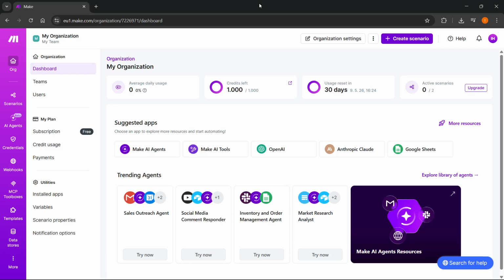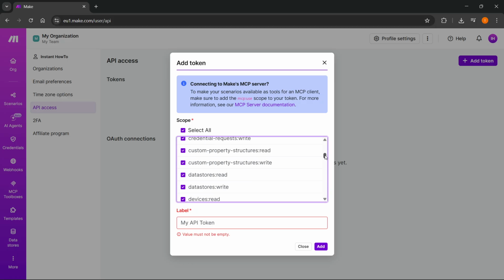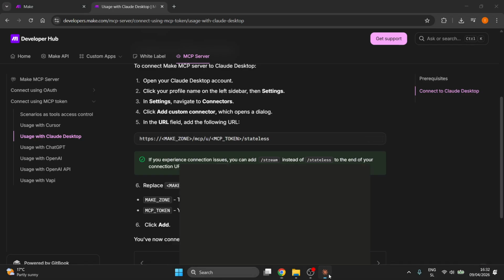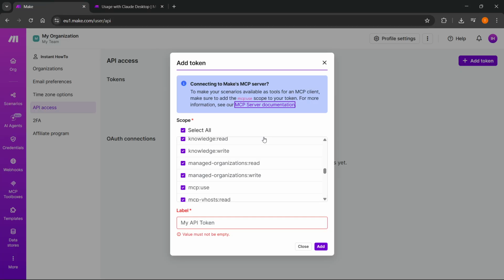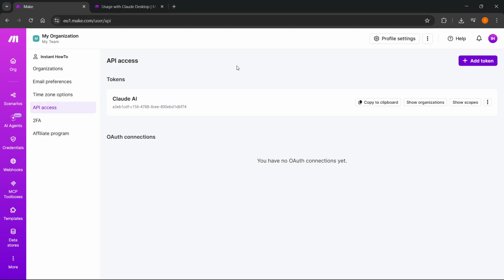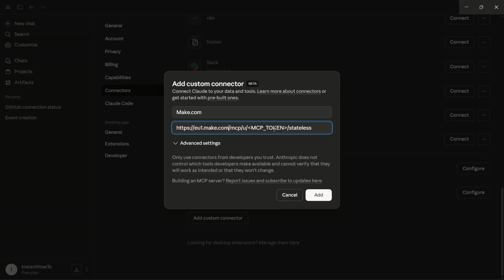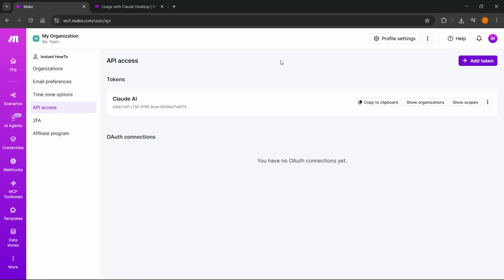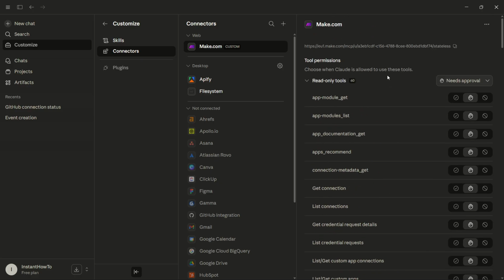How To CONNECT Claude AI To Make.com Using MCP (QUICK & EASY) 2026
In this video, I'll show you how to connect claude ai to make com using mcp. This is a full guide on how to integrate Claude AI with Make.com through the MCP platform in 2026. In case you've been trying to set up a connection between Claude AI and Make.com, this is the video you need to see!